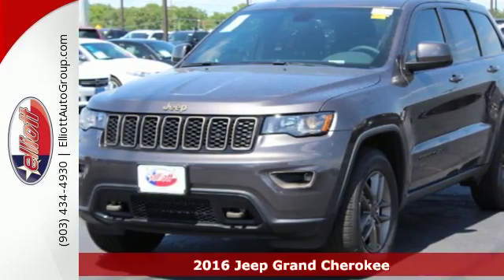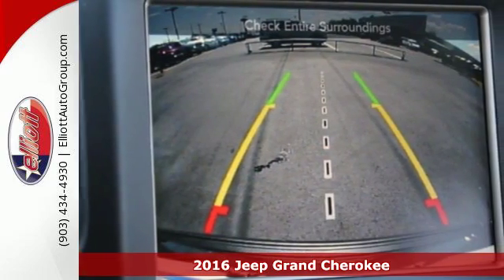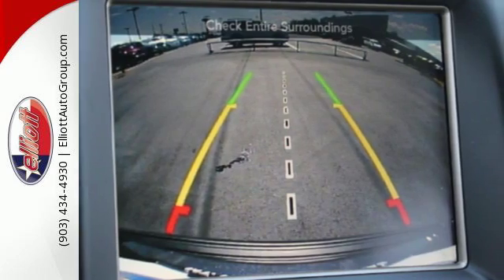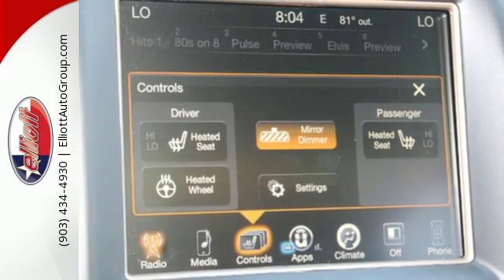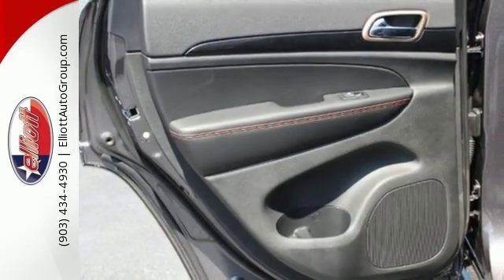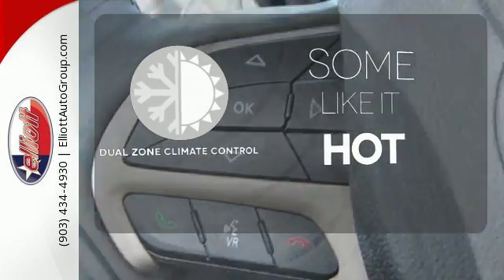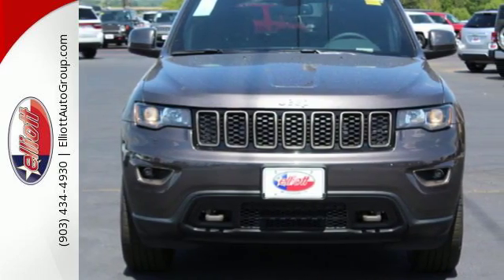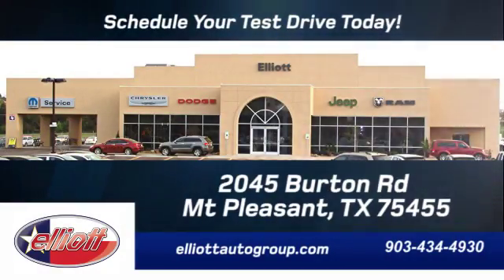New 2016 Jeep Grand Cherokee Mt Pleasant TX Greenville, TX C9098 - SOLD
Year: 2016
Make: Jeep
Model: Grand Cherokee
Trim: Laredo
Engine: 3.6L V6
Transmission: Automatic 8-Speed
Color: Granite Crystal Metallic Clearcoat
Interior: Blk Cloth Bucket Seats
Stock #: C9098
VIN: 1C4RJEAG2GC386412
You'll be hard pressed to find a cleaner 2016 Jeep Grand Cherokee Laredo than this fuel-efficient gem. This SUV is nicely equipped with features such as 8.4' Touchscreen Display Automatic temperature control Front dual zone A/C Heated door mirrors Heated Front Seats Heated Steering Wheel MP3 decoder ParkSense Rear Park Assist System ParkSense Rear Park Assist w/Stop ParkView Rear Back-Up Camera Power Liftgate Power Sunroof and Remote keyless entry. This one's as sure as the sky is blue. Price includes all rebates incentives dealer discounts as well as everything that was added to the vehicle at the dealership so no surprises. To qualify for all rebates a qualified trade in and/or financing with Chrysler Capital may be required. We are located just west of Titus Regional Medical Center on I-30.

Address:
2045 Burton Rd.